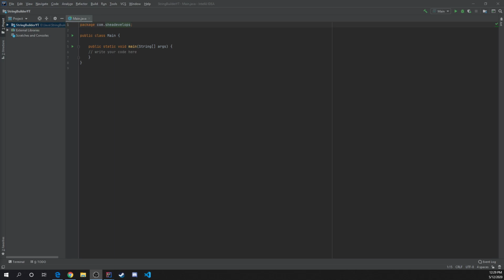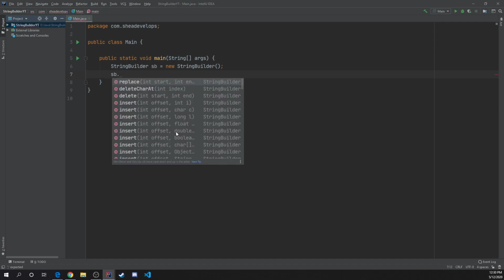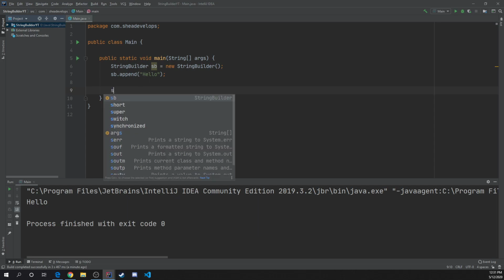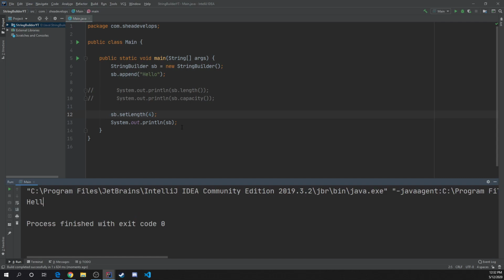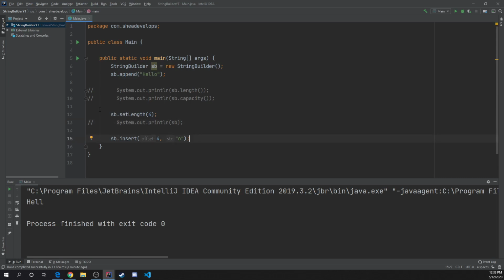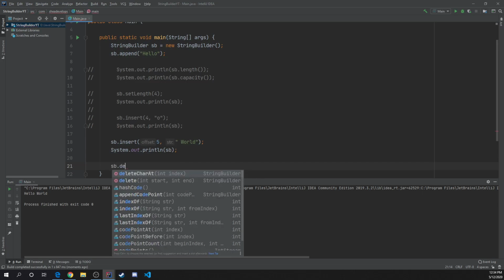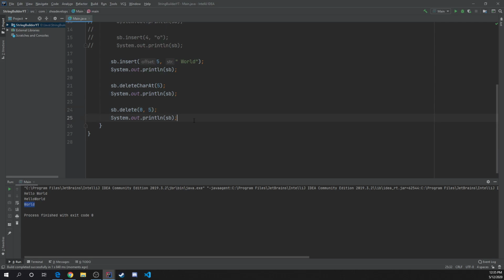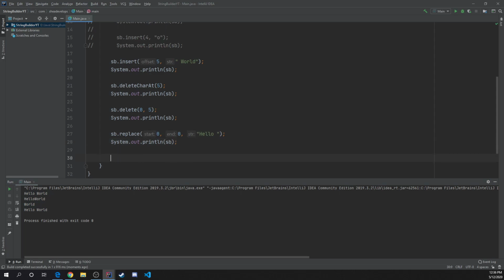String Builder Beginner Java Tutorial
In this video, we figure out how to use the StringBuilder object in Java.